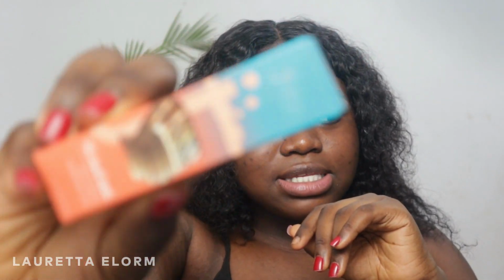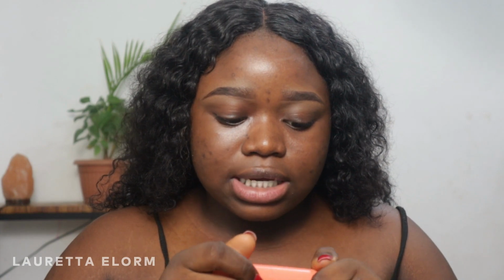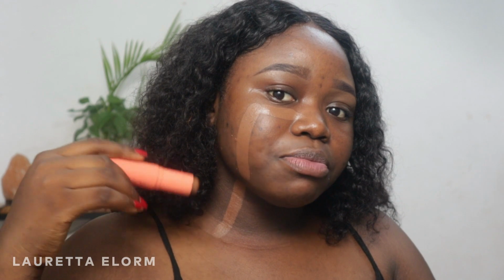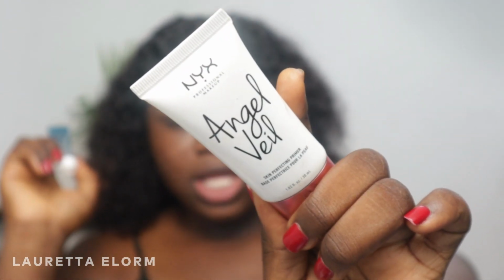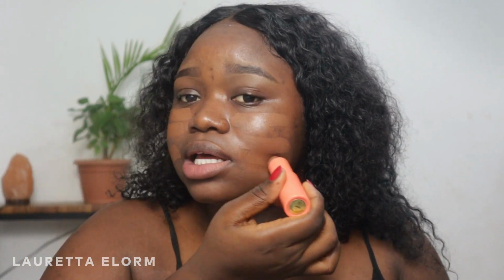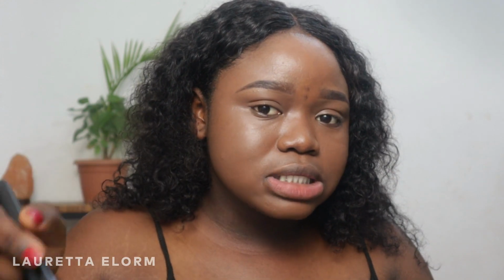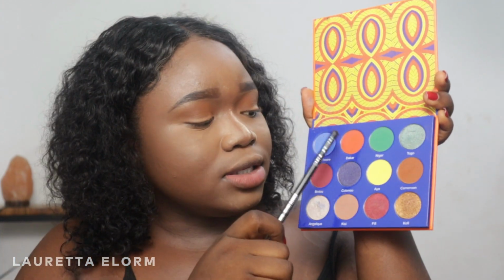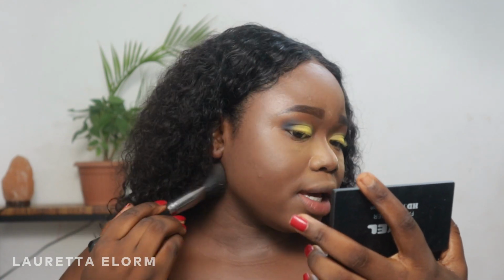Juvia's Place Foundation Stick | Juvia's Place Shade Stick Sokoto Review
I created this beautiful look using the Juvia's Place Shade Stick Foundation and I think you'll love it. In this video, I reviewed the Juvia's Place Stick Foundation in the shade Sokoto. I also created an eyeshadow look with the Juvia's Place Afrique Palette.

as it'll help grow my channel.
PRODUCTS USED :

Evita Joseph Brushes
Evita Joseph Lip Gloss (Utility)
Z'oreya Blending Blushes
JLashes
Zikel Face Definer
Davi's wood
Also...

FAQ:
Age: 22
Residence: Accra, Ghana